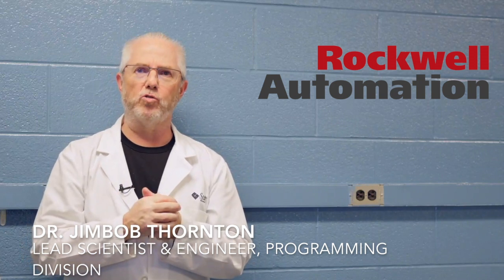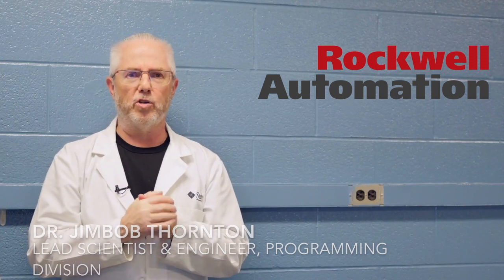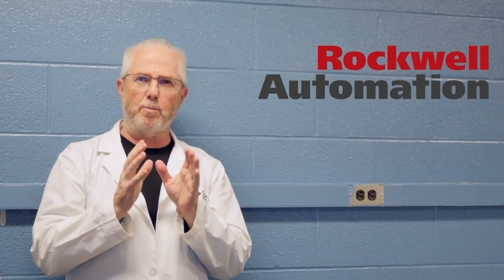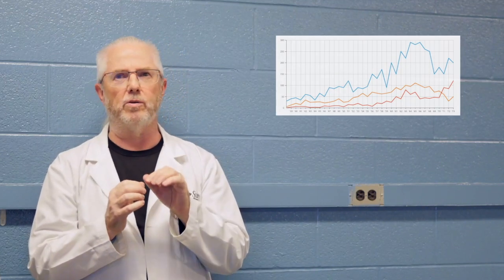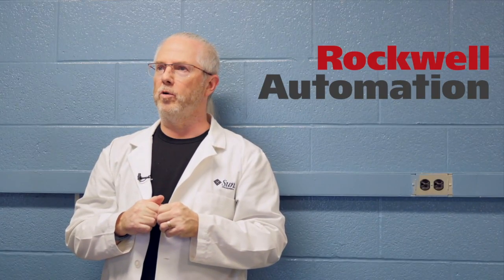Assignment 8 Product Video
My instructor, Edward Moffat, became a scientist character in which we had to invent what it was he was describing - the "Foto 126 Retro Encabulator." We learned how to add opening and closing bumpers, and b-roll.